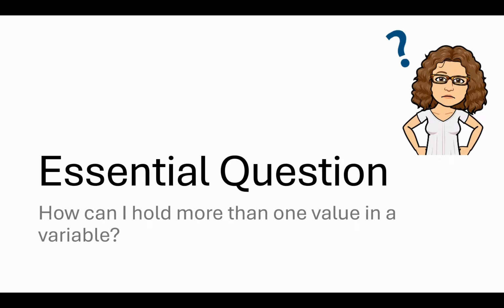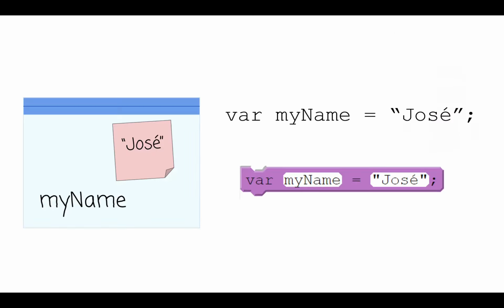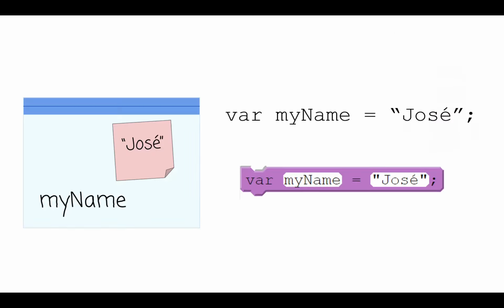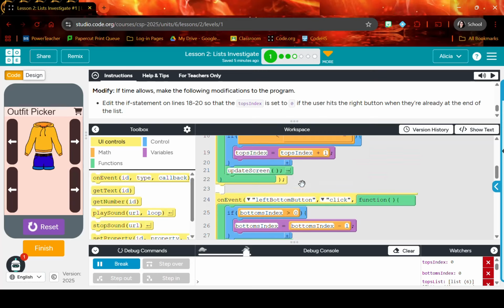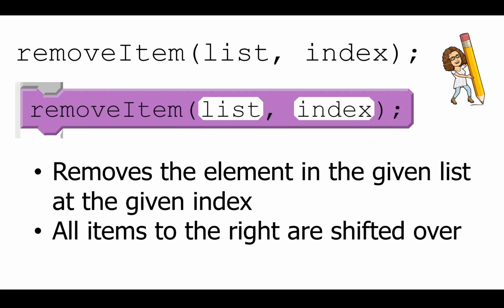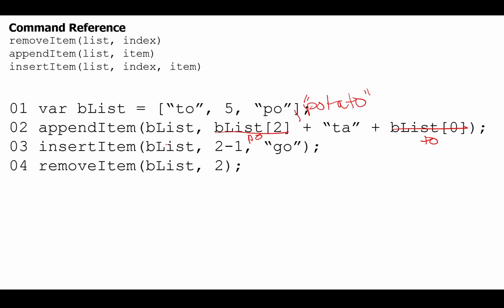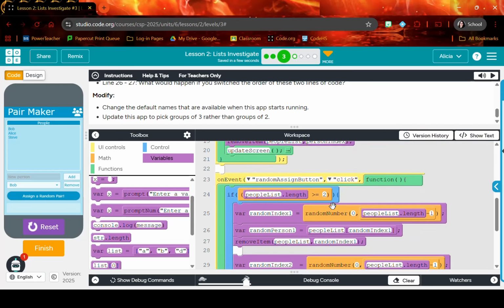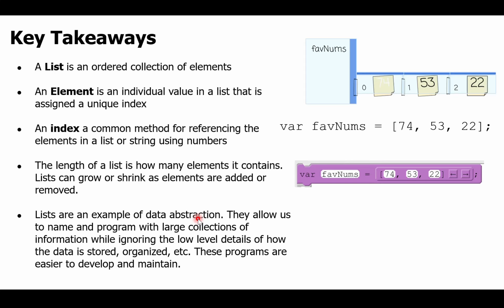AP CSP - Unit 5: Lists